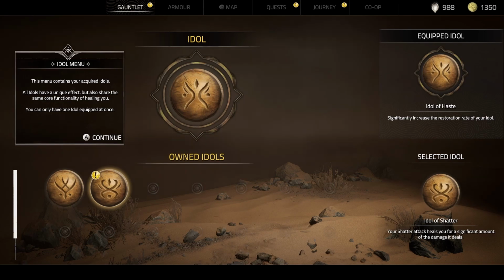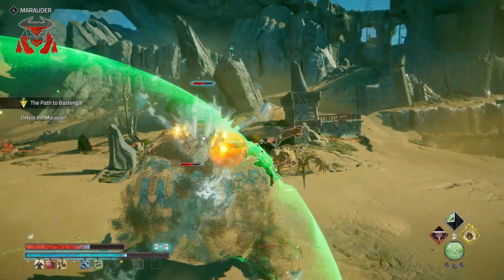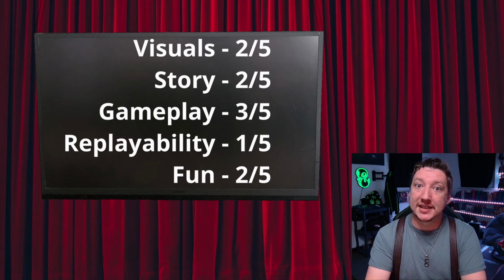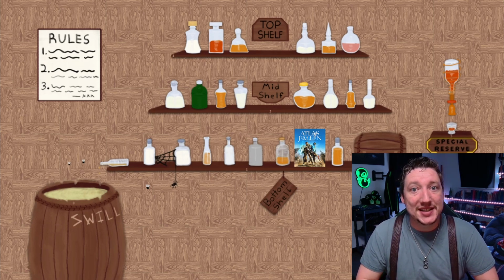Atlas Fallen Review | Budget hack and slash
Platform: PS5  Xbox X|S  PC
Reviewed on: PC
Developer: Deck13
Publisher: Focus Entertainment
Release: August 10, 2023
Time Played: 16 Hours
Genre: Action RPG
ESRB: T

RISE FROM THE DUST
The sand has memories, memories of our past, when gods walked this world and our heroes stood among them.
But gods’ vanity grew, and, in their struggle, we were cast away. Only fragments of these stories remain in the sand, in the ruins of this shattered, broken world.
Even in ruins we endure, we won't let go. For now, we can stand for ourselves and face gods.
RISE AS THE ULTIMATE CHAMPION AND SHAPE YOUR PLAYSTYLE
Wield the essence of this world to create your own custom playstyle and forge a new era for humanity.
MASTER THE SANDS TO EXPLORE A UNIQUE FANTASY WORLD
Glide the sands of a timeless land, filled with ancient dangers, mysteries and fragments of the past to unearth.

Looking into making your own youtube content? I use vidIQ to help with my channel, totally worth checking out

Feel like something was missed?
Want a specific game reviewed?
Let me know at any of the destinations below.

00:00 Intro
0:31 Where it starts
1:10 Can the kids watch?
1:39 Combat
2:14 Weapons
2:50 Momentum
3:25 Parrying
3:51 Idols
4:25 Essence Stones
5:02 Perks
5:37 Talking Gauntlet
6:12 Conclusion